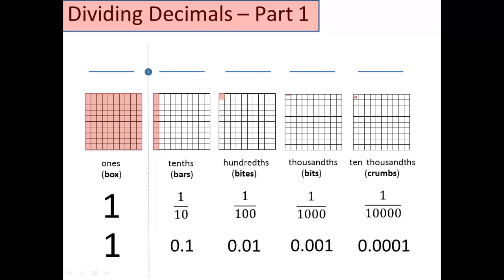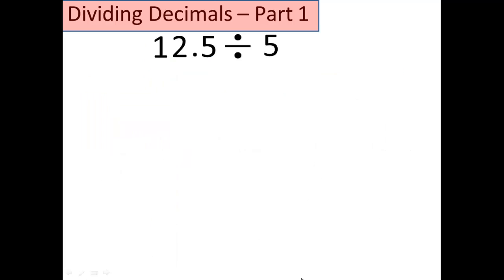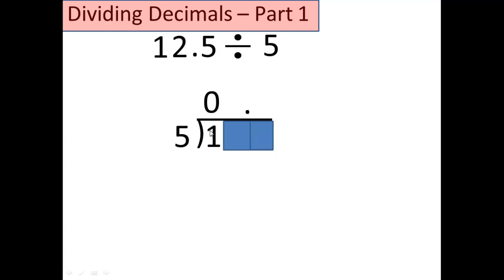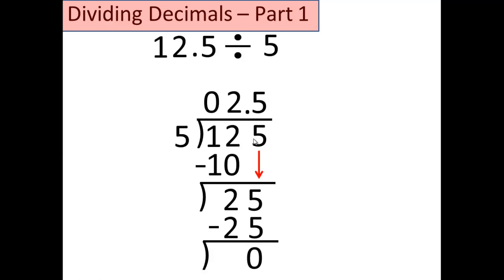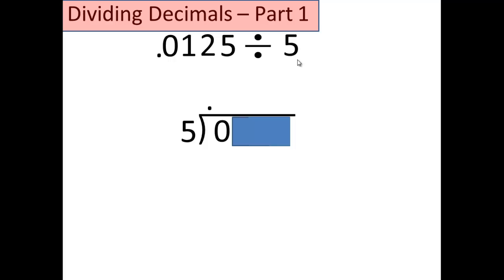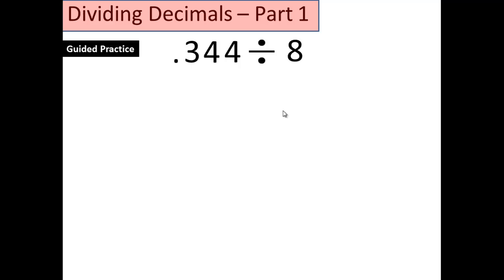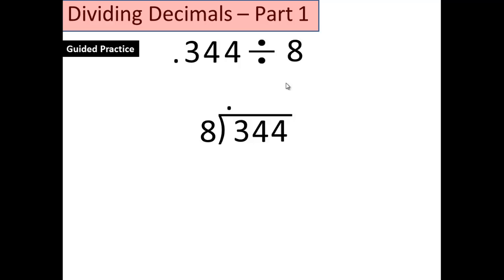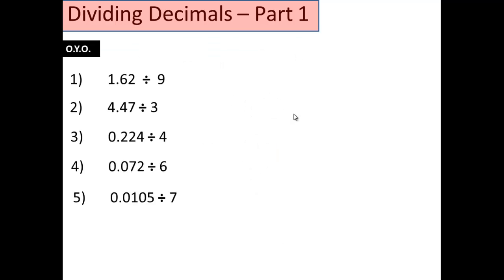Video 6 - Dividing Decimals - Part 1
This video shows how you divide decimals when you have a decimal in the dividend.  Pop it like it's hot!